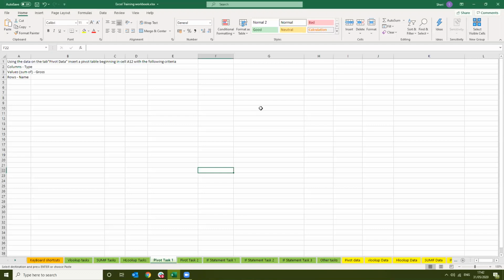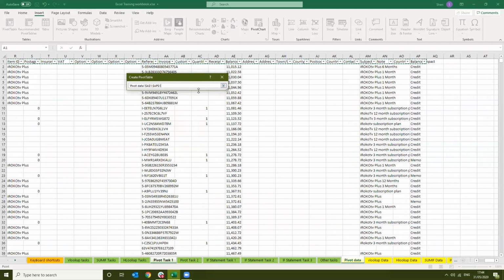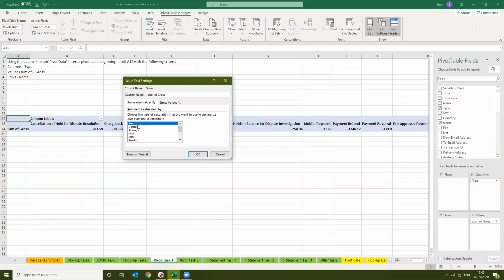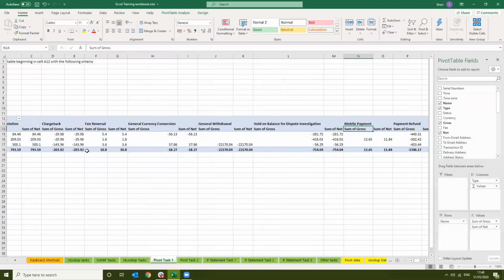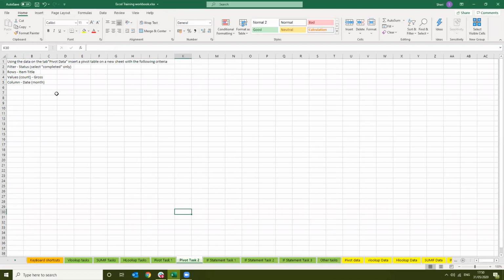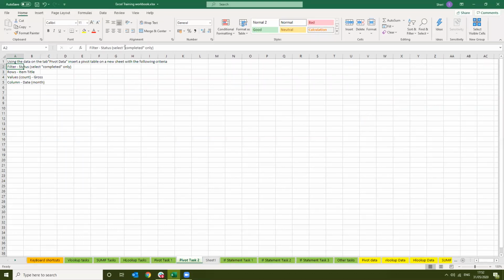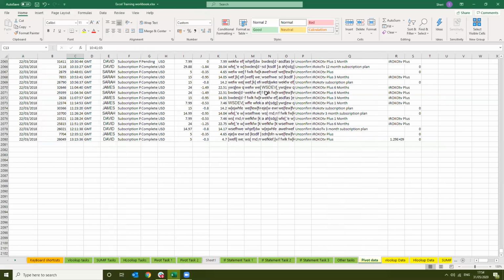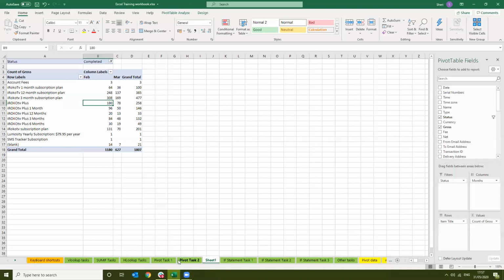Pivot Table Tutotiral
A brief overview of how to create a basic pivot table in excel